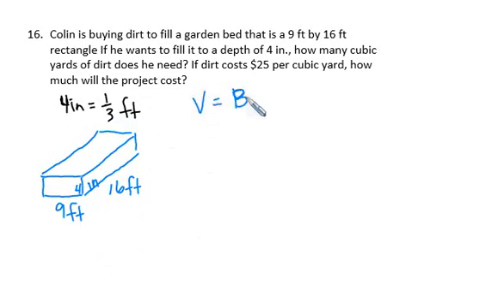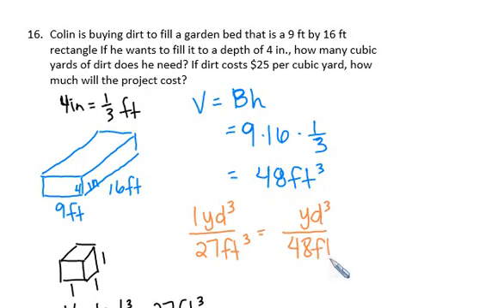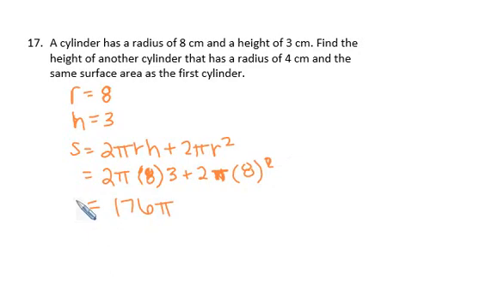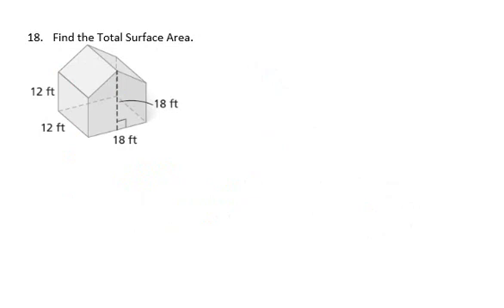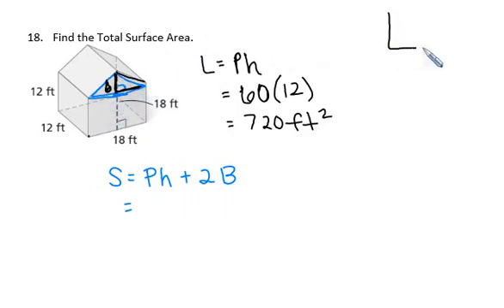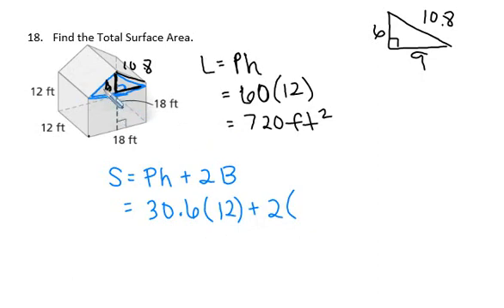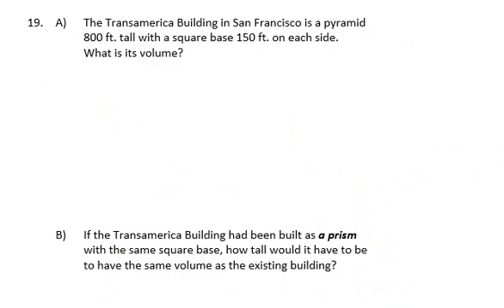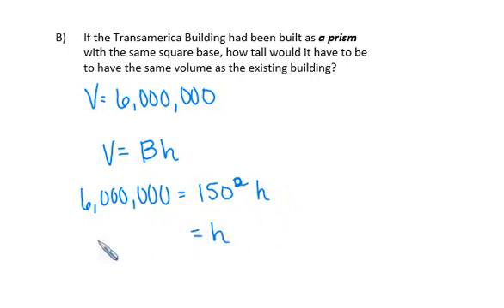Unit 12 Review Problems 16 19